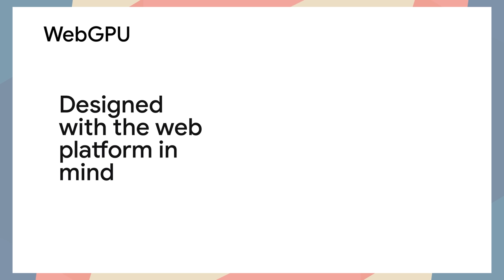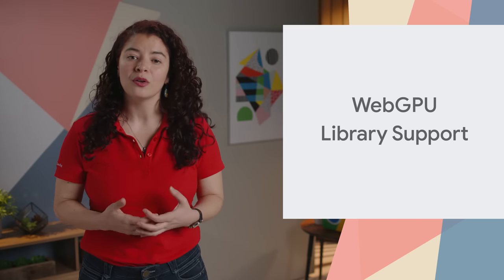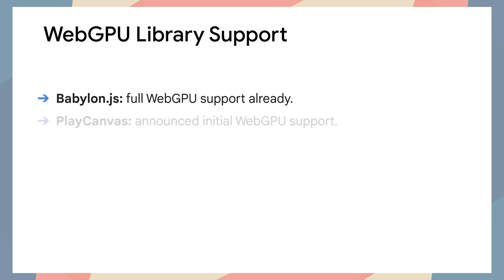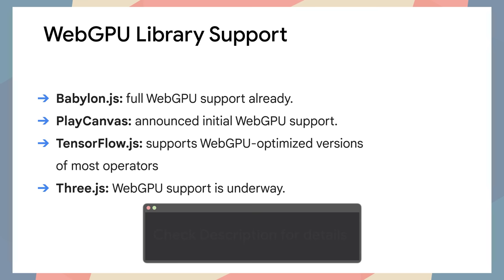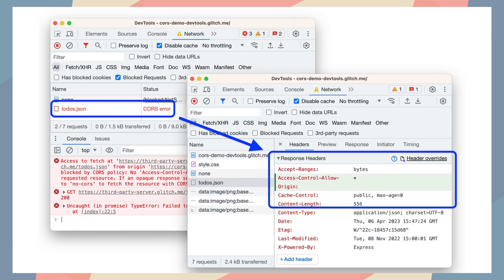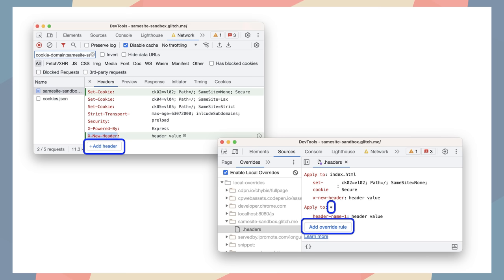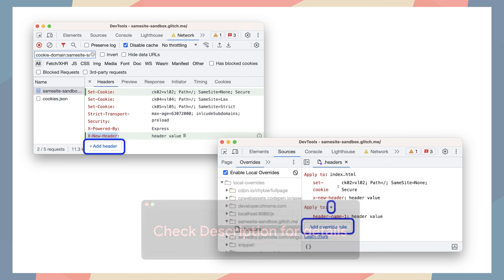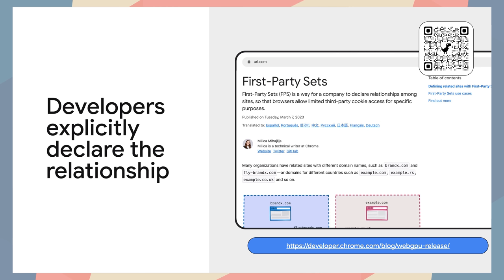New in Chrome 113: WebGPU is here, First-Party Sets are rolling out, and more!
Chrome 113 is rolling out now! WebGPU is here, it allows high-performance 3D graphics and data-parallel computation on the web, devtools can now override network response headers, First Party Sets, part of the Privacy Sandbox, that allows organizations to declare related sites is starting to roll out and there’s plenty more. Adriana Jara has all the details about what’s new for developers in Chrome 113.

for a deeper dive, including links to docs, specs and samples.